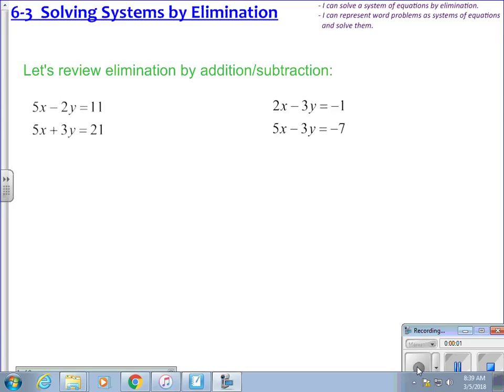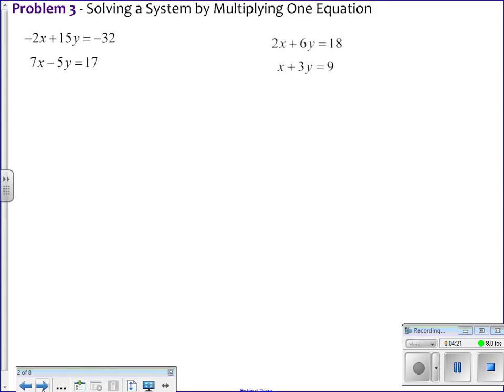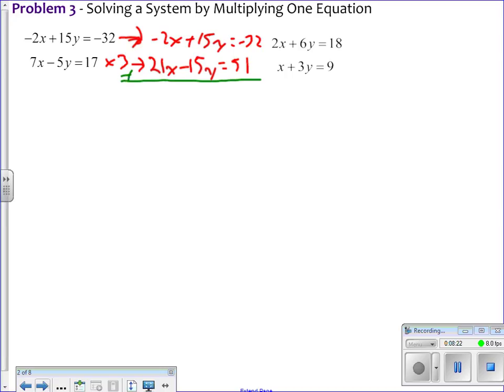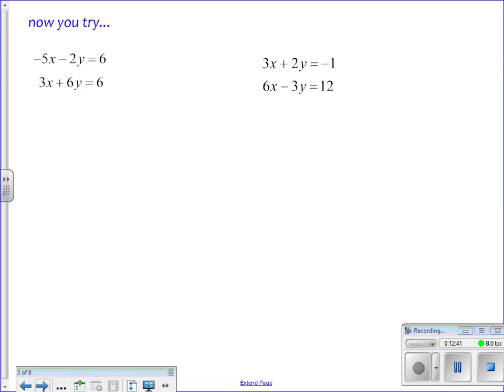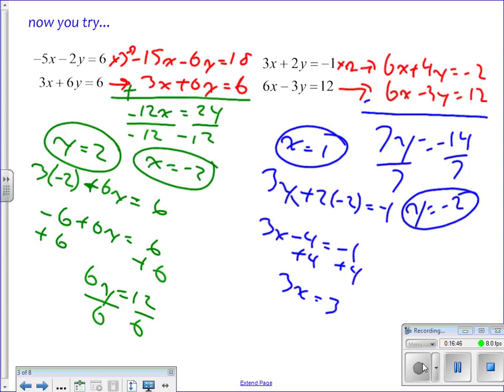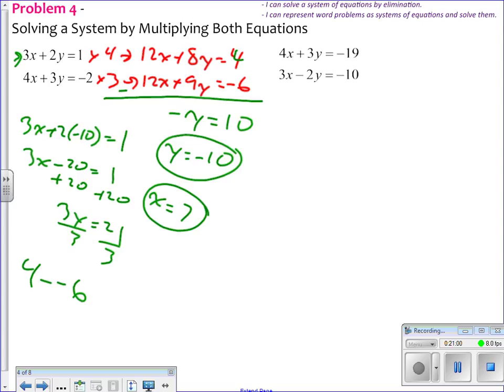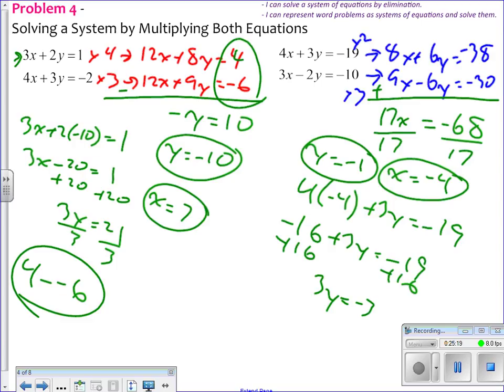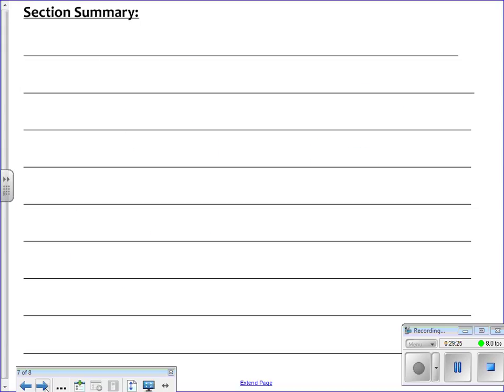Alg 1 6 3 elimination by multiplying